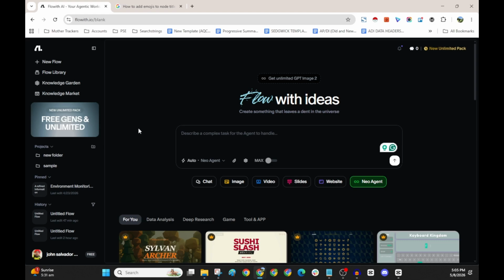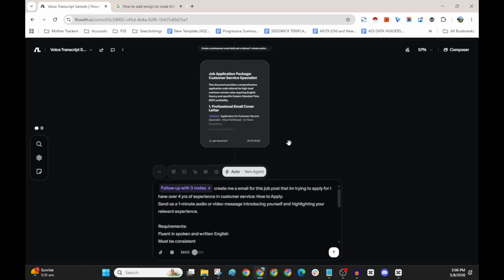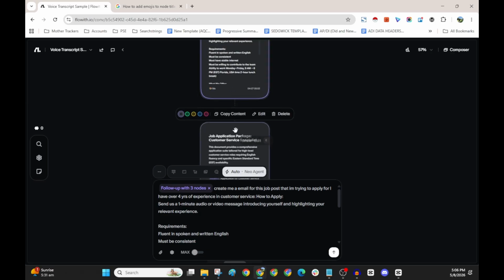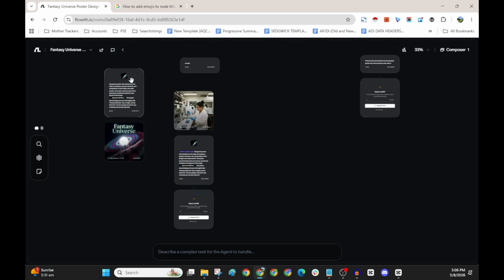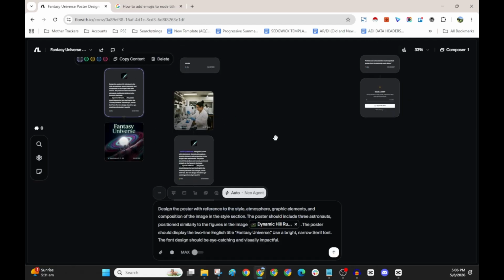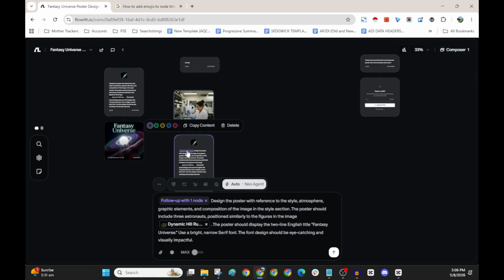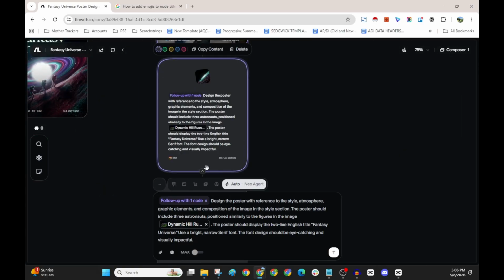How To View Node Prompt History Using Flowith Io (Full Guide)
In this video, you will learn the exact process to access and view your previous node prompt history within the Flowith io interface. Managing your AI workflow requires tracking your prompts, and this guide shows you how to retrieve them effortlessly.

Key points covered:
• Finding the node history panel in Flowith io
• Reviewing previous prompt iterations
• How to reuse successful prompts from your history
• Navigating the Flowith canvas to track node changes